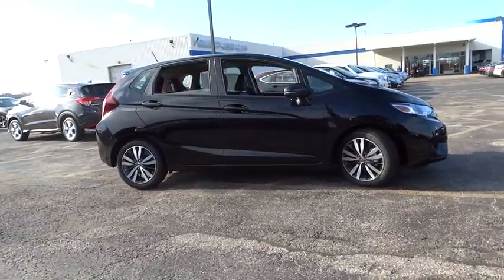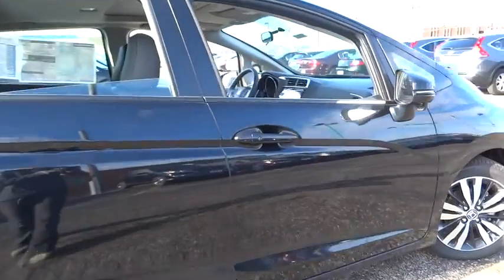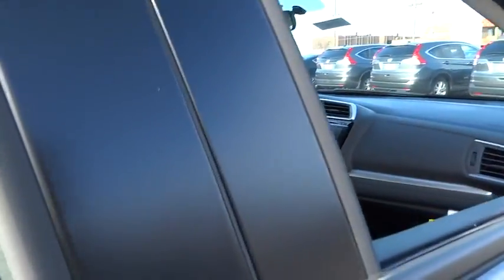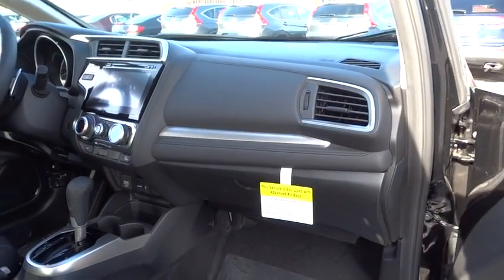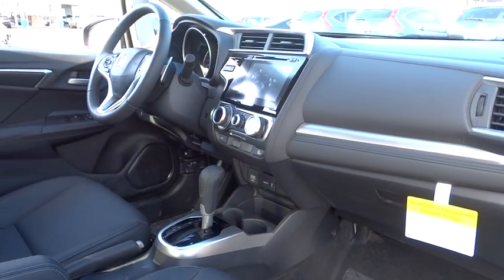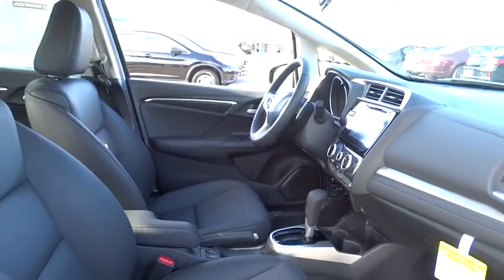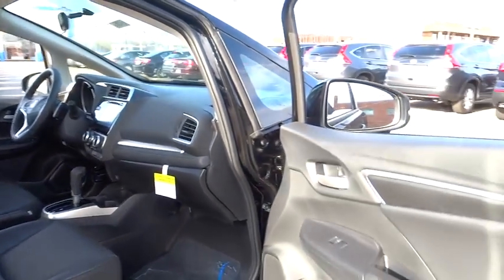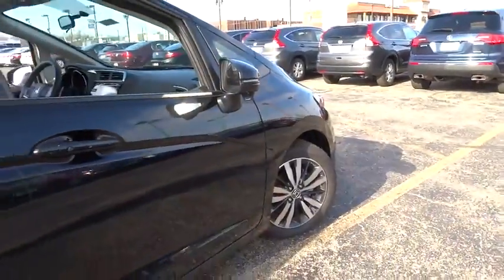2016 Honda Fit Elmhurst, Oak Park, River Grove, Bellwood, Franklin Park , IL 60407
2016 Honda Fit